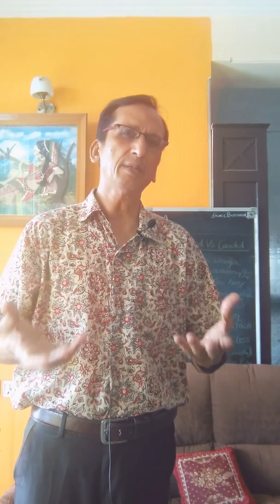Combed yarn Vs Carded yarn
YarnSpinning Combed yarn are costlier ,uniform,more strength ,less hairy as compared to Carded yarn.In this video an attempt has been made for better understanding the topic through class room method.